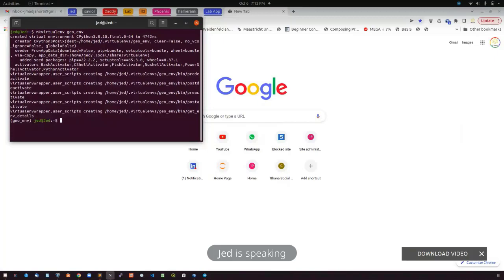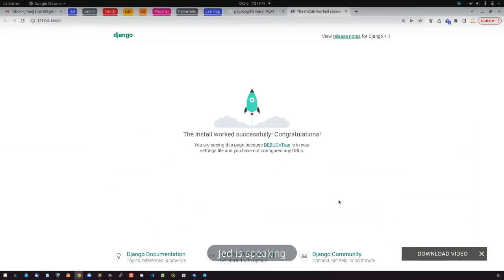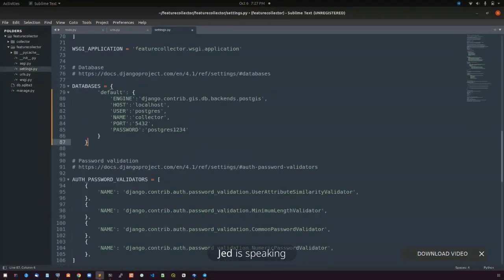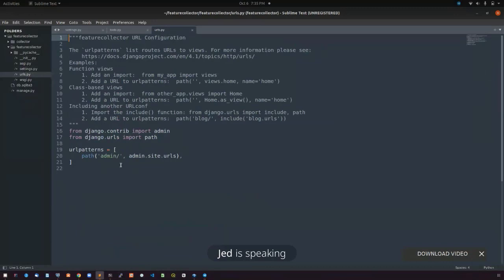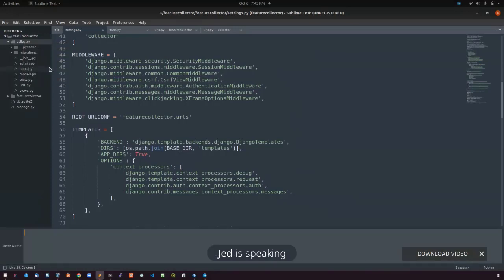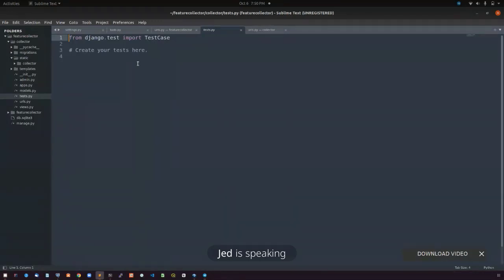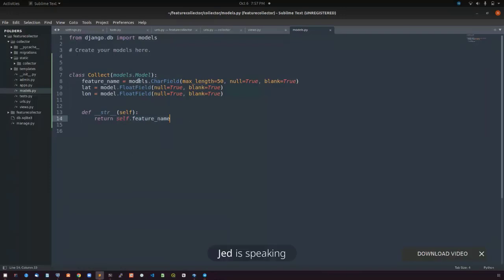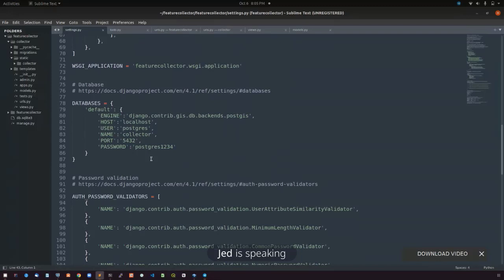Day 19 - Introduction to Django